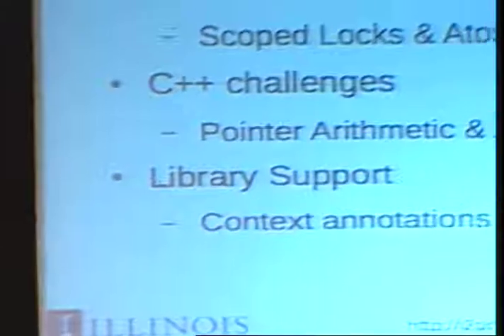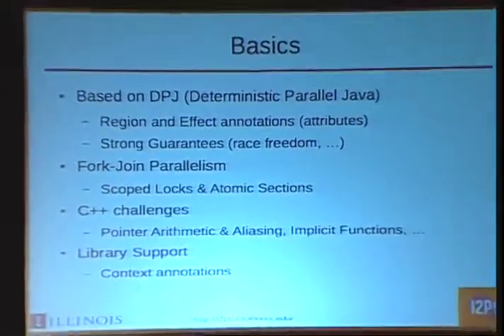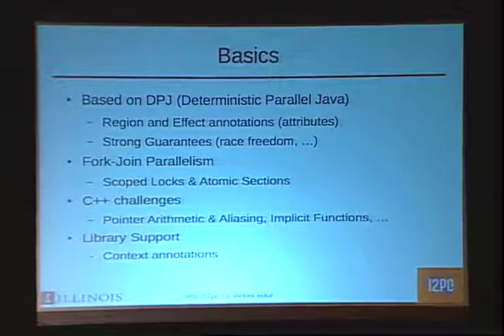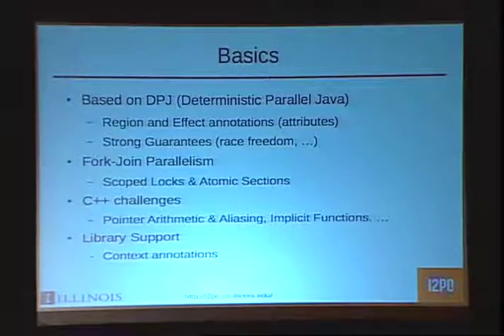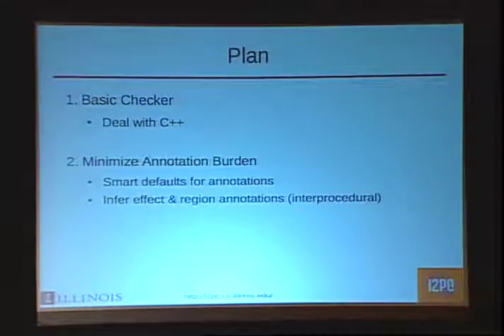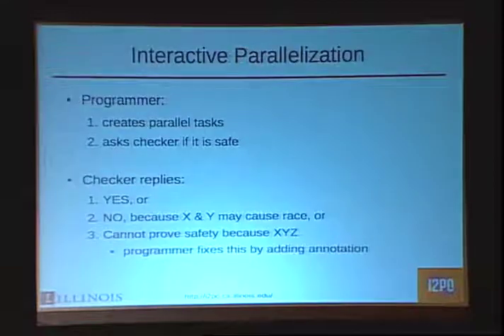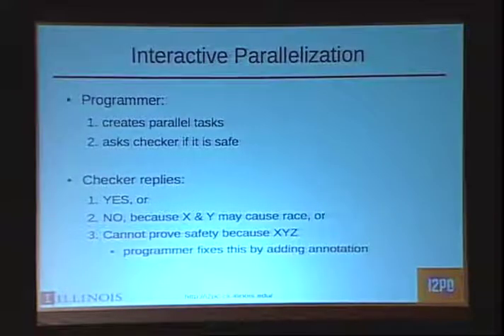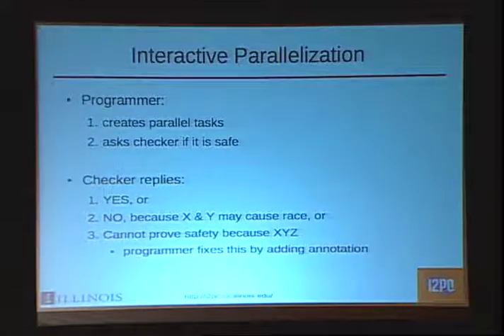2012 LLVM Developers’ Meeting: A. Tzannes “Annotations for Safe Parallelism”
Annotations for Safe Parallelism - Alexandros Tzannes

Note: Video uploaded for historically reasons.